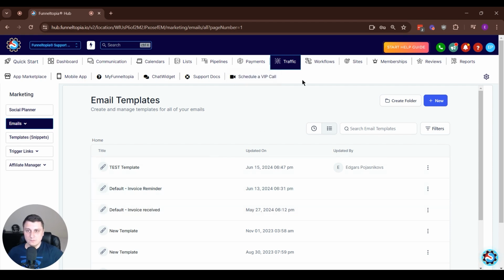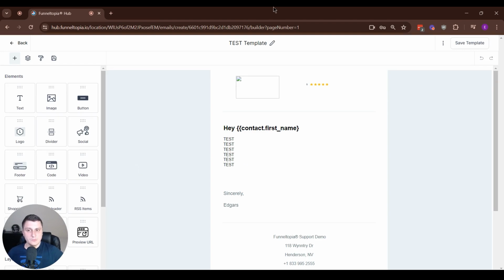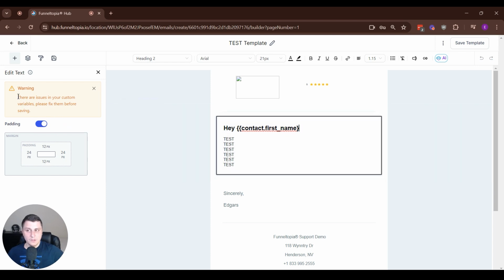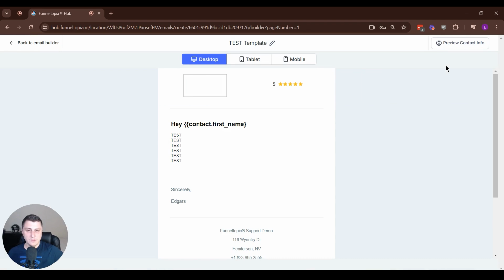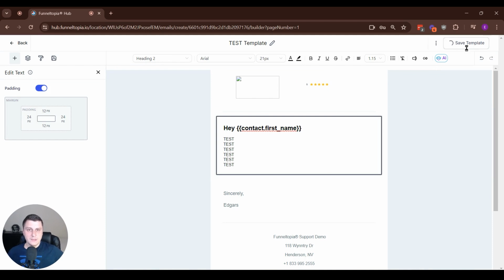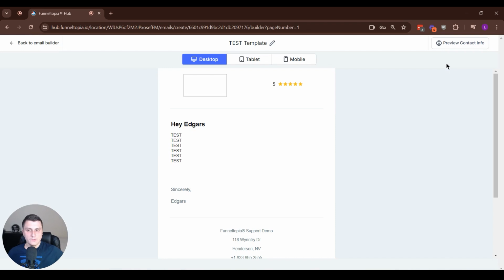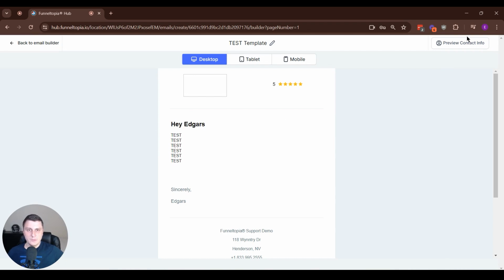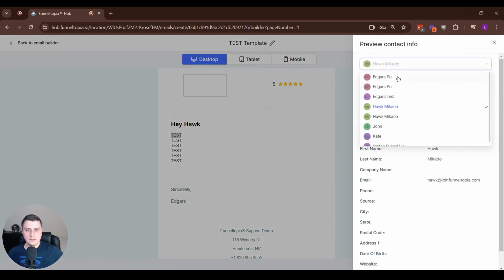How to Preview Custom Field Data in Funneltopia Email Builder | Quick Guide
In this video, we’ll walk you through how to preview custom field data in the Funneltopia Email Builder before sending out emails.
Learn how to review and correct your email templates efficiently.

Timestamps:
00:00 - Introduction: Previewing Custom Field Data in Funneltopia Email Builder
00:22 - How to Preview Custom Fields in an Email Template
00:36 - Correcting and Saving Email Templates with Custom Data
01:00 - Previewing Contact Information to Ensure Accuracy
01:21 - Importance of Previewing Before Sending to Large Email Lists
01:45 - Support Options: 24/7 Chat and VIP Call Booking